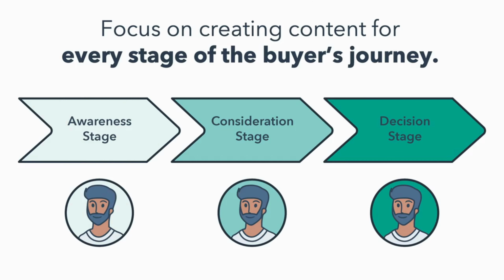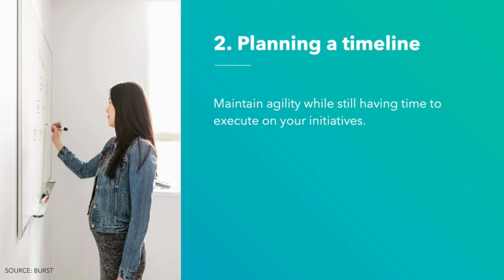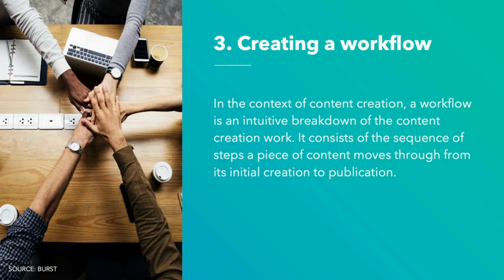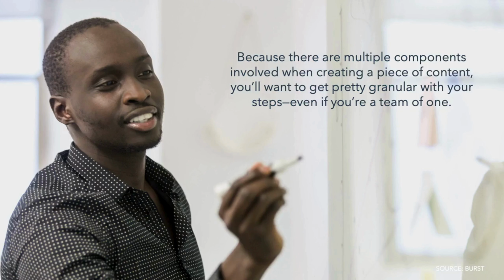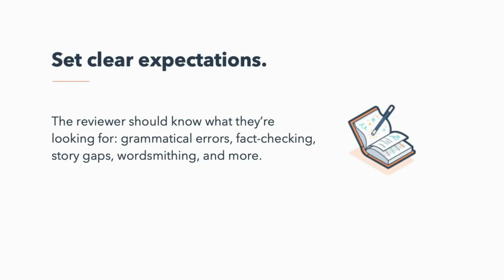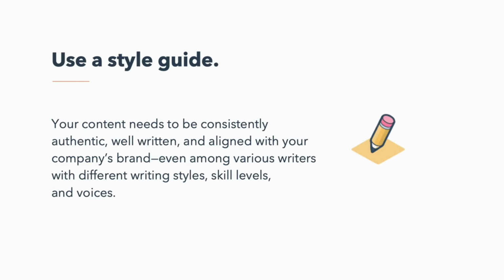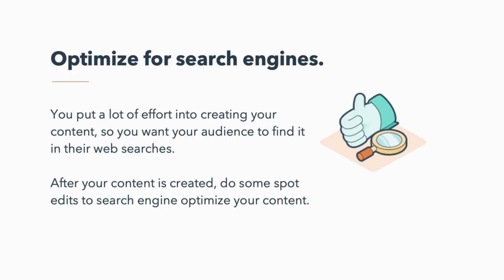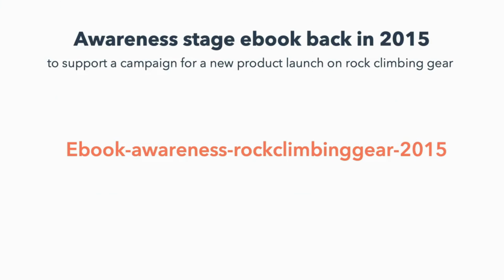How to Build a Content Creation Frame Work | 4K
Building a content creation framework involves establishing a structured process to ideate, create, distribute, and analyze content effectively. Here's a concise guide to help you develop such a framework:

Define Goals and Audience: Clearly outline your content objectives and identify your target audience. Understand their needs, preferences, and pain points to tailor your content accordingly.

Research and Ideation: Conduct thorough research on trending topics, keywords, and audience interests using tools like Google Trends, SEMrush, or BuzzSumo. Generate ideas aligned with your goals and audience preferences.

Content Calendar: Create a content calendar to organize your ideas, plan publication dates, and maintain consistency. Consider factors like seasonality, industry events, and holidays when scheduling content.

Content Formats and Channels: Determine the most suitable content formats (blogs, videos, infographics, podcasts, etc.) and distribution channels (website, social media, email, etc.) based on your audience's preferences and your goals.

Content Creation: Develop high-quality content that provides value to your audience. Ensure it's engaging, informative, and aligns with your brand voice. Collaborate with subject matter experts if needed and maintain consistency in style and tone.

Content Optimization: Optimize your content for search engines (SEO) and audience engagement. Use relevant keywords, compelling headlines, and incorporate multimedia elements to enhance user experience.

Distribution Strategy: Implement a distribution strategy to reach your target audience effectively. Share your content across various channels, including social media platforms, email newsletters, and industry forums.

Community Engagement: Actively engage with your audience by responding to comments, messages, and feedback. Foster a sense of community around your content to encourage discussion and participation.

Performance Measurement: Monitor the performance of your content using analytics tools like Google Analytics, social media insights, or content management systems. Track metrics such as traffic, engagement, conversions, and ROI to evaluate your content's effectiveness.

Iterate and Improve: Continuously analyze your content performance and gather insights to refine your content strategy. Experiment with different formats, distribution channels, and messaging to optimize results over time.

By following these steps, you can establish a robust content creation framework that drives meaningful engagement, builds brand awareness, and ultimately contributes to achieving your business objectives.